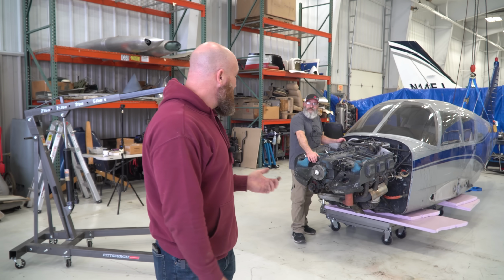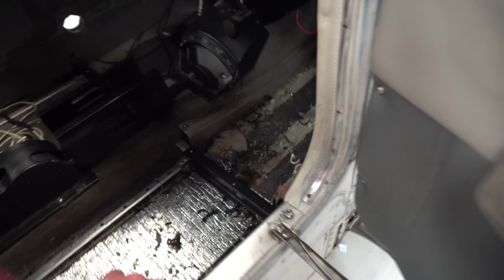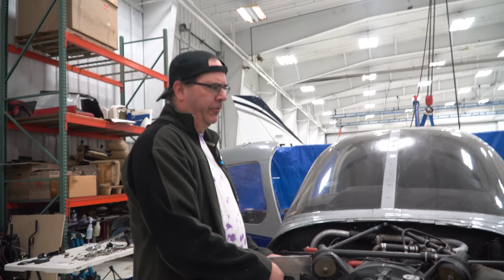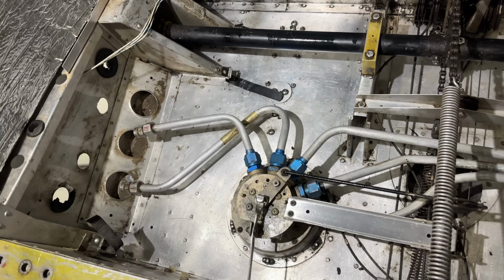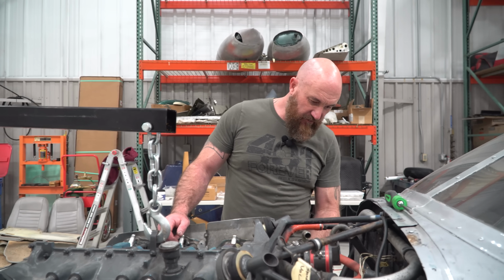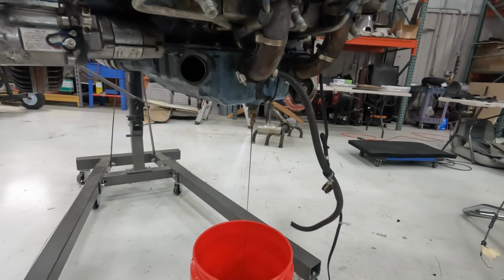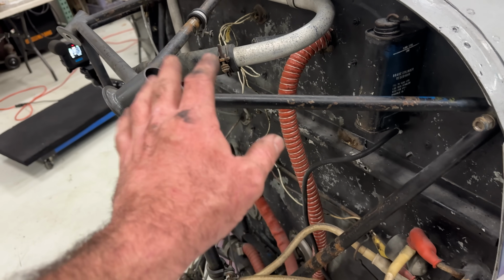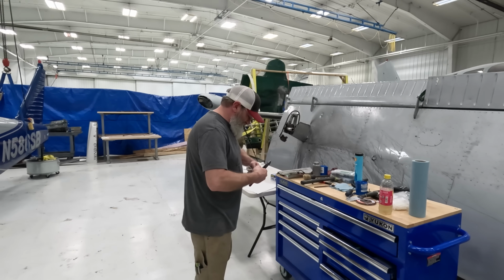Taking OFF The Engine On This Airplane Flip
This Piper 235 had a prop strike accident and that means that engine has to get removed for fixing! We're trying to decide between doing the prop strike AD or just overhauling the whole engine. Either way we have a lot of work to do, not only do we have to remove the engine, but we also have to figure out everything else that this airplane needs.